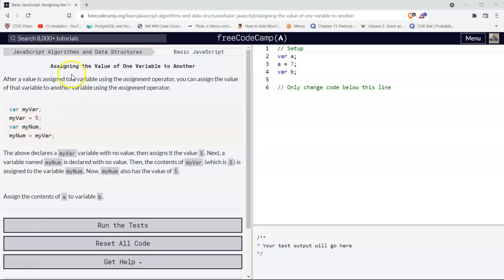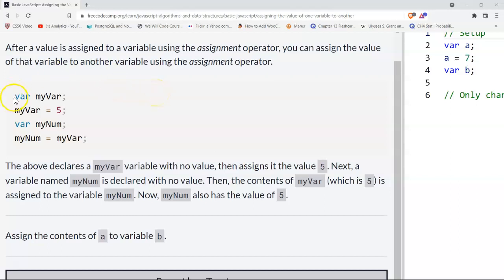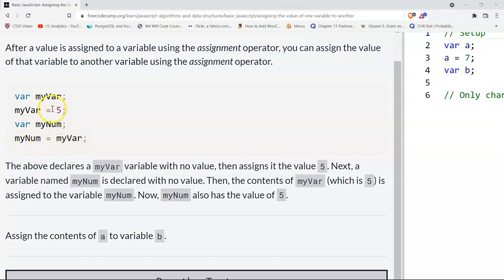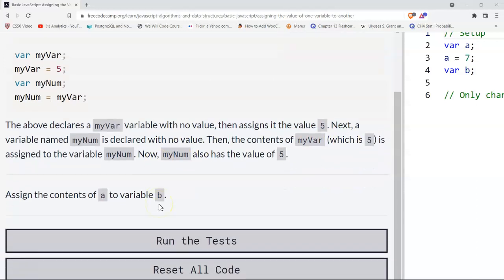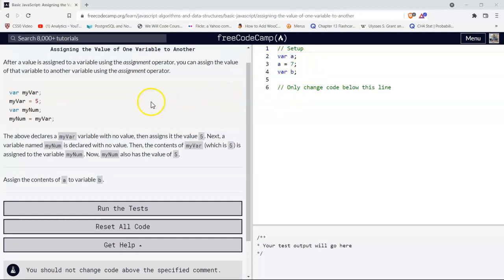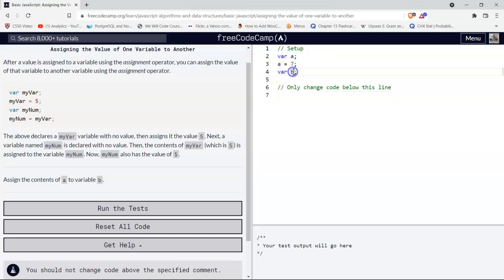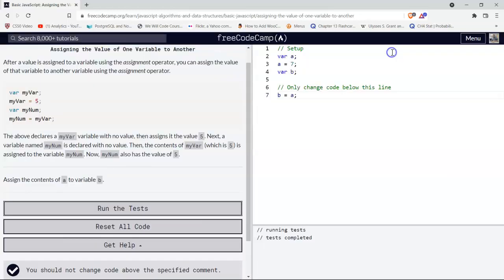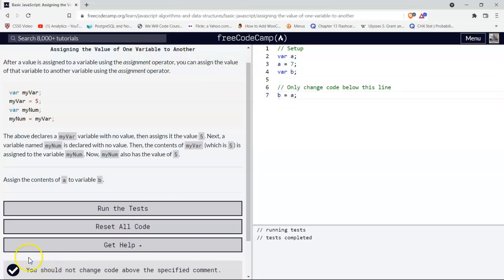Assigning the Value of One Variable to Another in Javascript 2022, Learn to Code in 2022 Javascript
In this lesson we take a look at freeCodeCamp's, Assigning the Value of One Variable to Another. This lesson is important in learning Javascript in 2022. Coding in 2022 using Javascript requires understanding of variables, and assigning values to them. To assign the value of one variable to another variable we simple need to to declare to variables and assign the first variable a value.  We then take our second variable and simply assign to it the first variable.  This should give the second variable the same value that the first variable has.